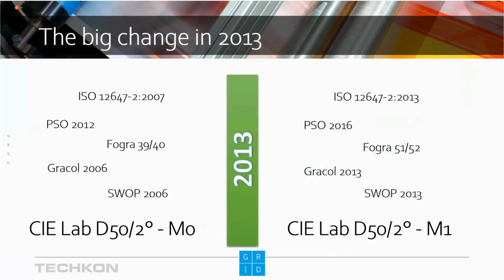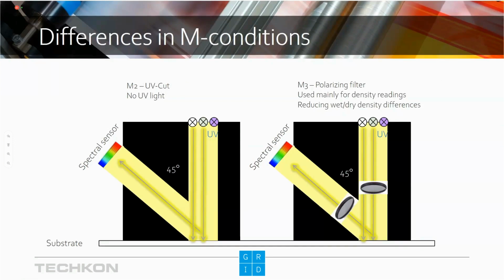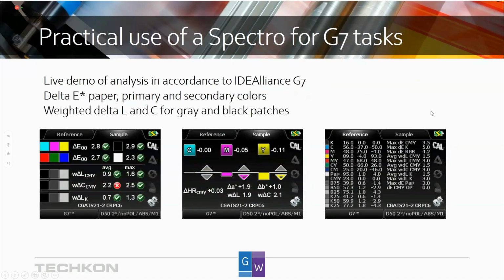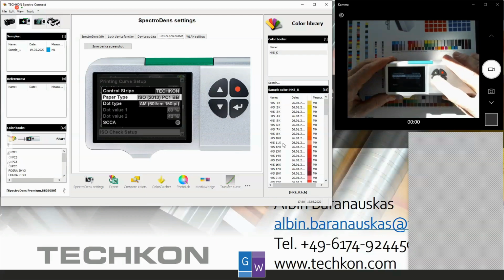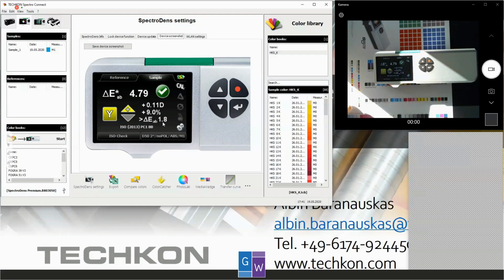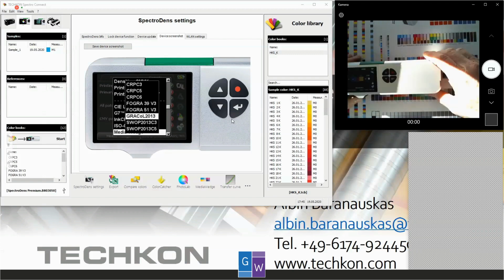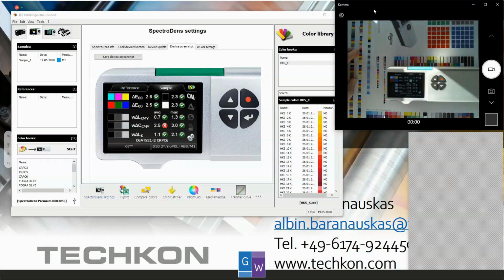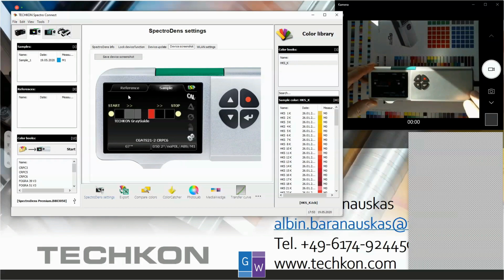GRID future stayathome Webinar Vol 5 / Albin Baranauskas – Color Measurement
Albin Baranauskas (Managing Director TECHKON GmbH) talked about color measurement. He also demonstrated the work of the latest SpectroDens spectrophotometer.